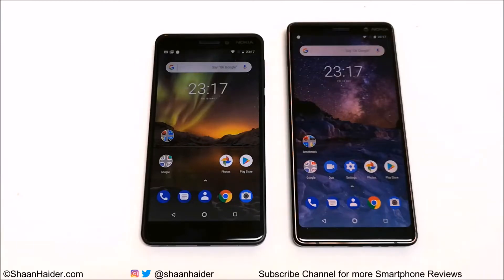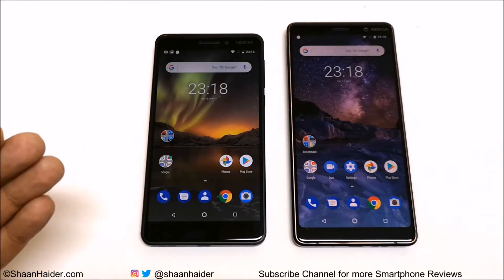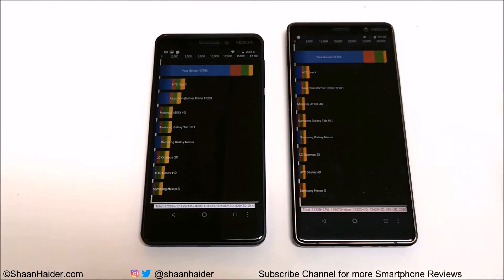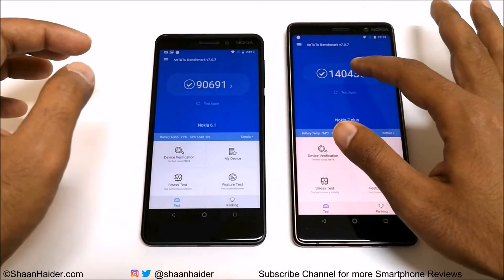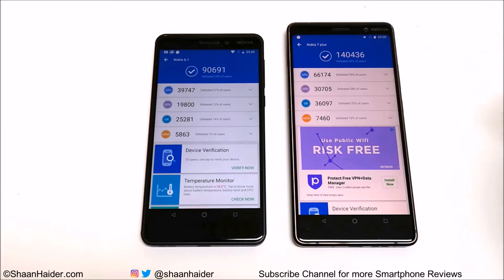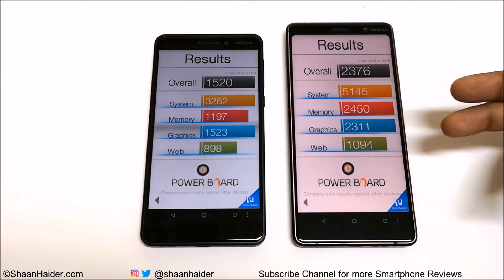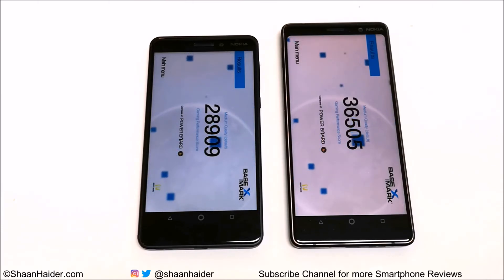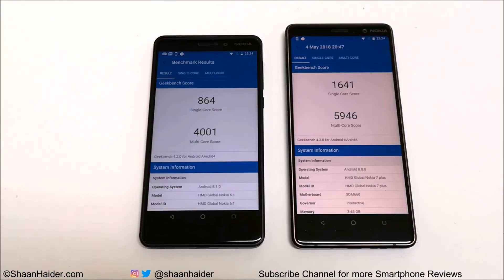Nokia 7 Plus vs Nokia 6.1 2018 - BENCHMARK COMPARISON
Benchmark test scores comparison of Nokia 7 Plus  and Nokia 6.1  or Nokia 6 2018 smartphone.